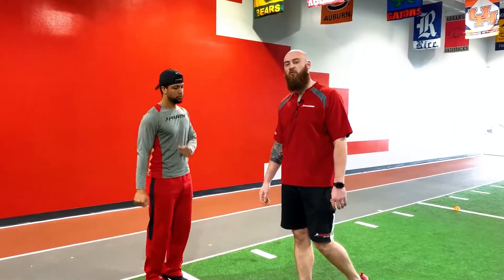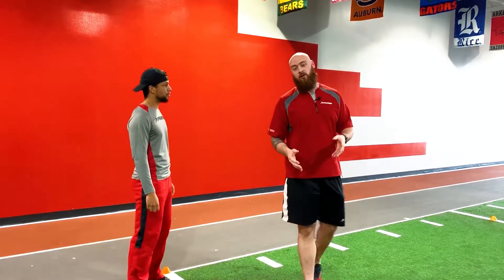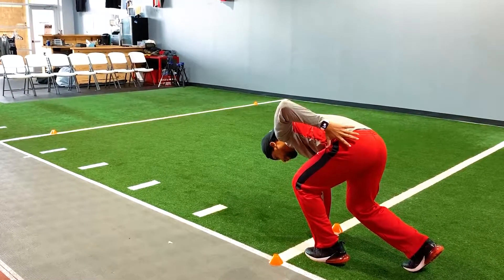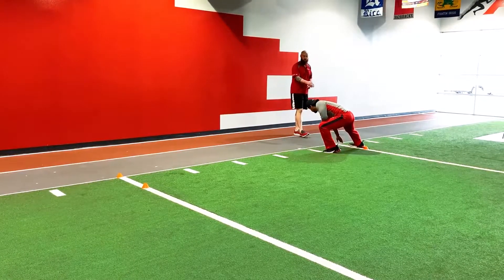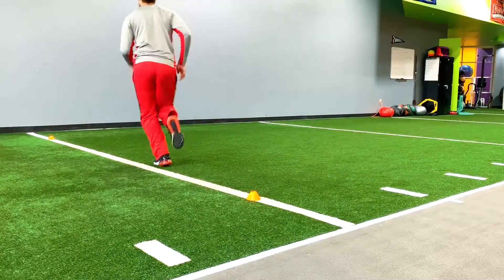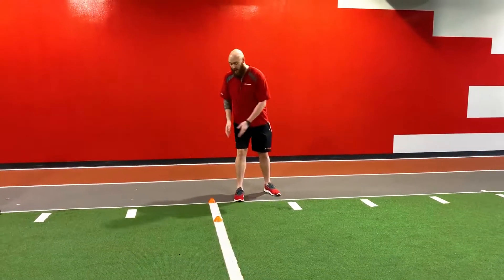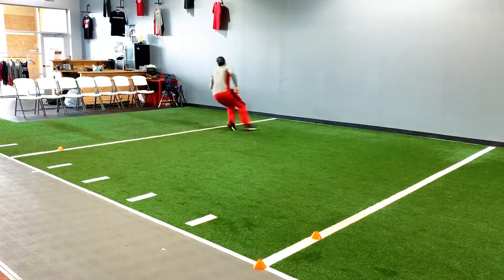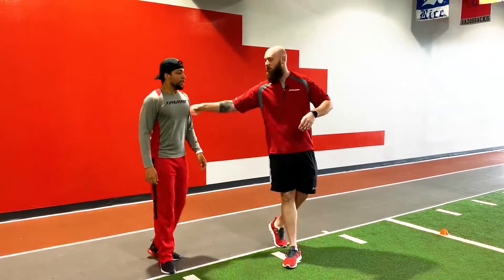L Drill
The L-Drill (also called the 3 Cone) is like a dance step, and also the test where the most mistakes are made. The L-Drill is sometimes a wild card, and may not be tested, but they test it and you’re not prepared, there are mistakes everywhere!